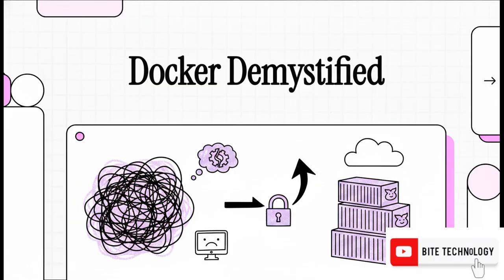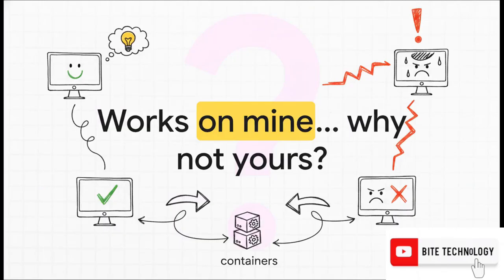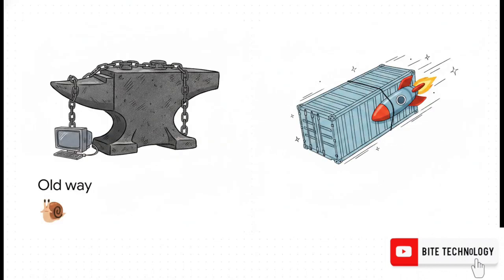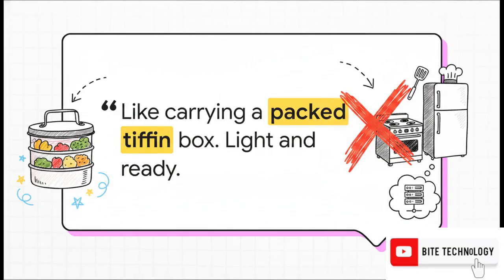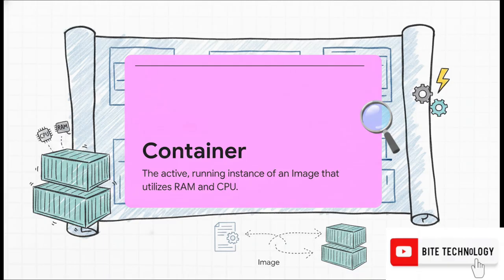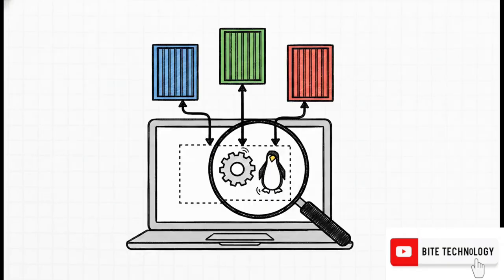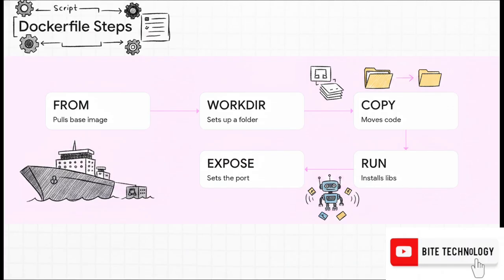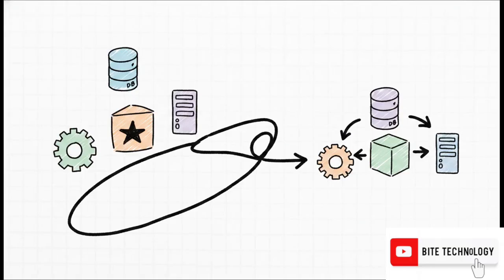Concepts, Images, and Containers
This video provides a simplified, end-to-end guide to understanding Docker in just 15 minutes, covering everything from basic theory to practical implementation
What You Will Learn:
The Problem Docker Solves: Understand how Docker eliminates the famous "it works on my machine" problem by handling different software versions (like Node.js or Python), missing libraries, and varied operating system settings
Virtual Machines vs. Containers: Learn why containers are superior to traditional Virtual Machines. While VMs are heavy and require a full operating system, containers are lightweight, fast, and share the host kernel
Images vs. Containers: Discover the difference between an image (a static template or recipe) and a container (the running instance that uses RAM and memory)
Docker Hub & Pulling Images: Learn how to use Docker Hub to download pre-configured snapshots created by official teams (like Node.js or MongoDB) so you don't have to install everything manually
Dockerfile & Docker Compose: Understand how to write a Dockerfile to build your own images and use Docker Compose to manage multiple services (like a database and an app) with a single command
Practical Demo: Watch a live demonstration using Docker Desktop to pull images, build a container, and run an application on port 3000
Key Concepts Covered:
Host Kernel Sharing: How Docker runs on Linux vs. how it uses a small hidden Linux VM on Windows and Mac
Docker Compose YAML: Creating a bundle of services that can communicate on the same network
Resource Management: How to configure RAM and network settings within Docker Desktop